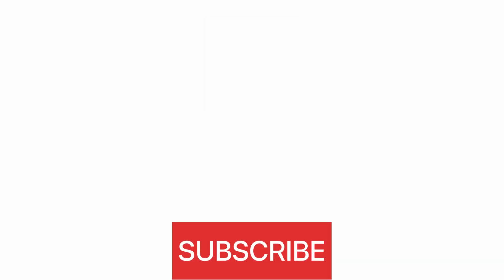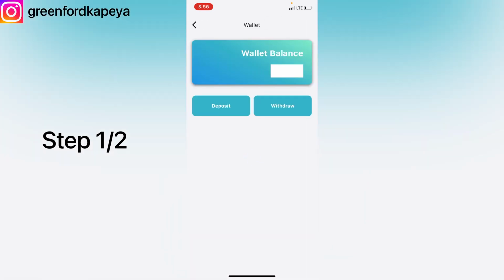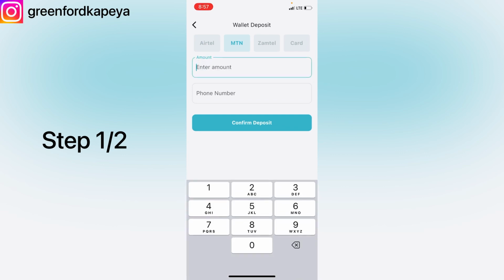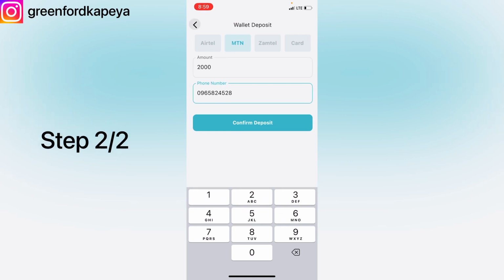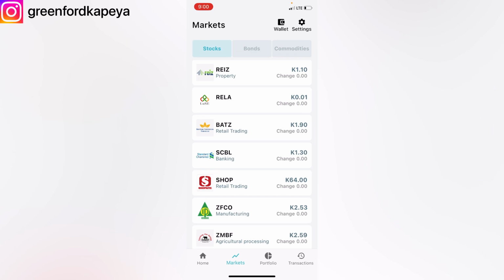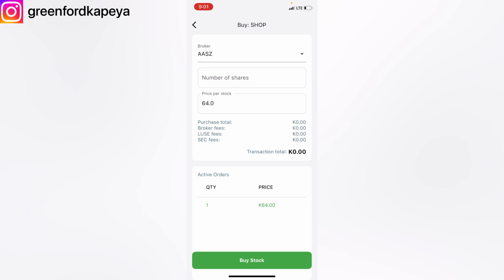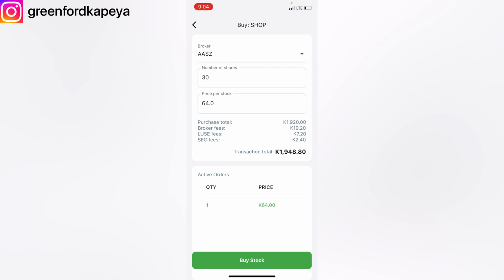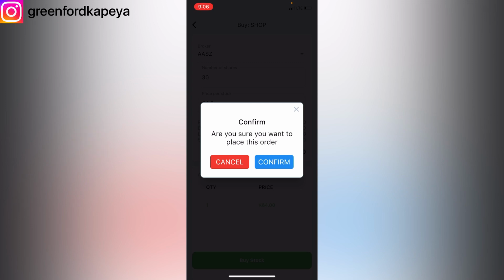LuSE | How to make Money by Buying shares(Stocks) on the Lusaka Securities Exchange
How to Buy stocks on Luse and start investing using your mobile phone.

About
In this video I will show you how to buy stocks/share on the Lusaka Securities Exchange Market (LuSE)